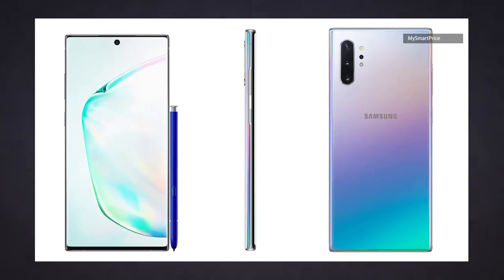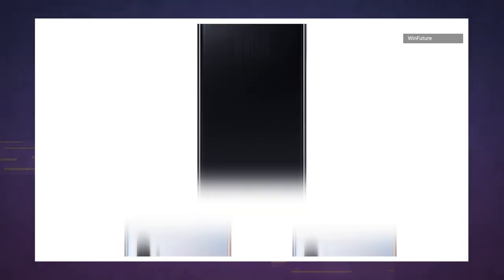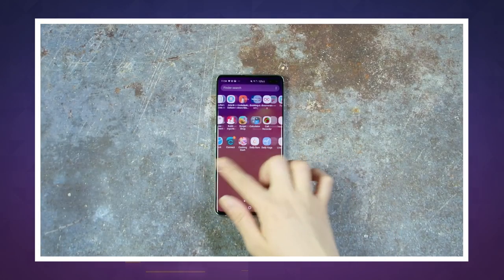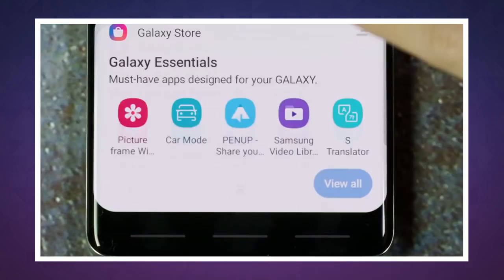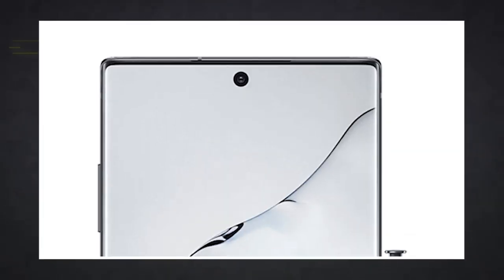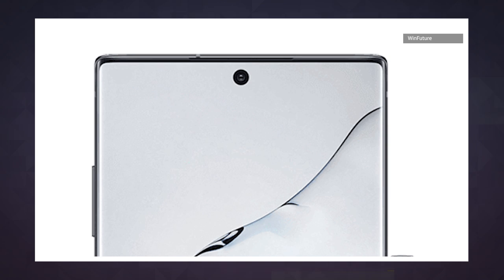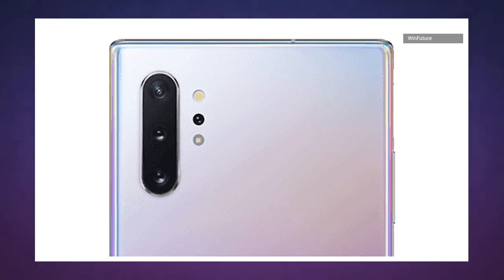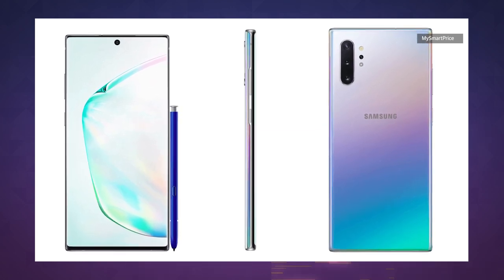Samsung Galaxy Note 10 surfaces in leaked photo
You didn't think Samsung would be able to keep its next phone under wraps, did you?